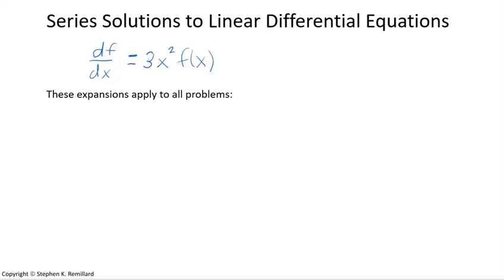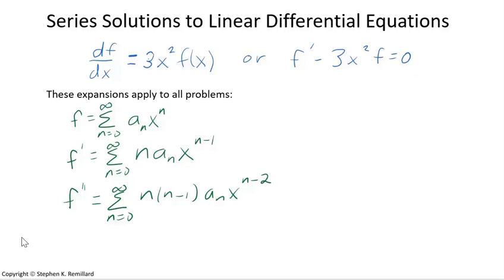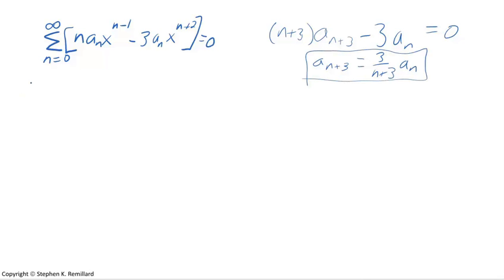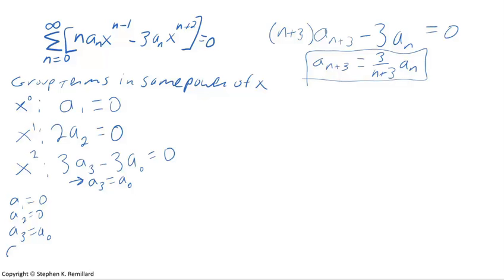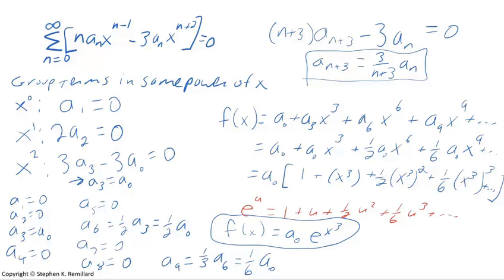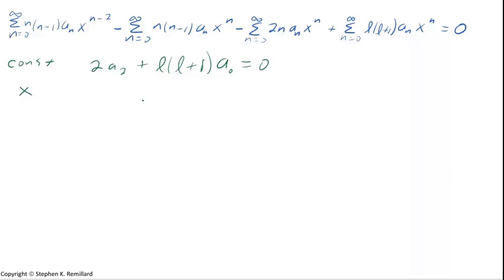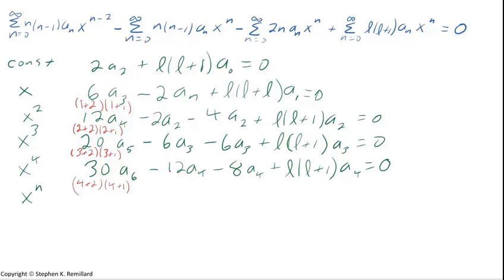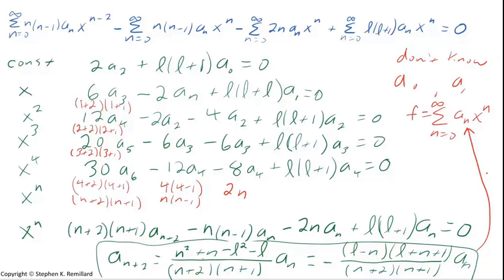Series Solutions to Differential Equations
Beginning with a first order differential equation, two examples are presented.  The second example is a second order differential equation that comes up in the quantum mechanical treatment of the hydrogen atom.